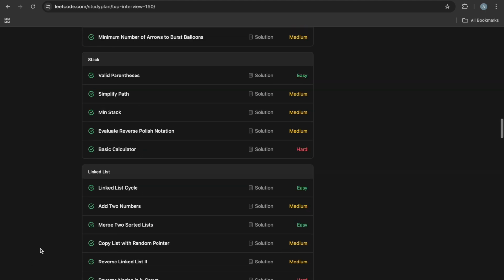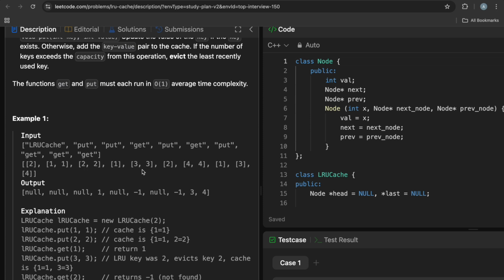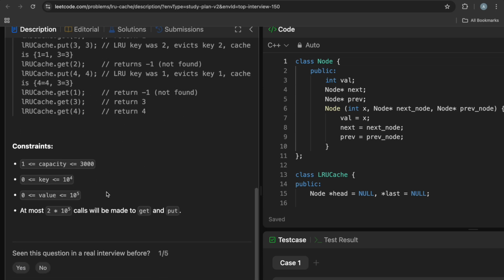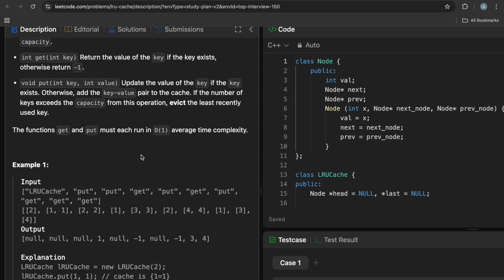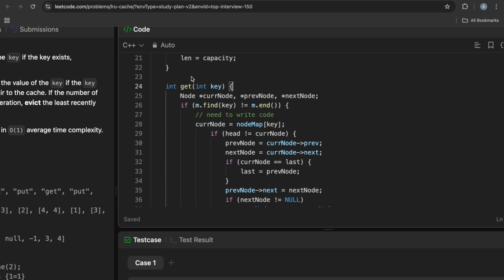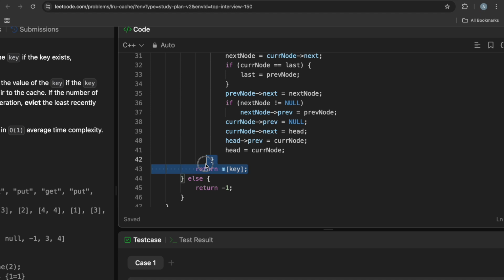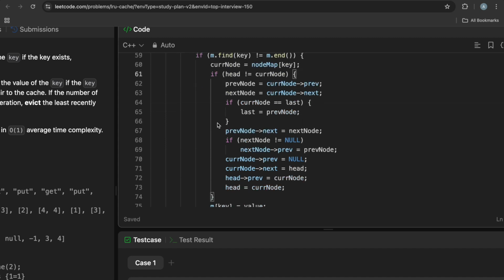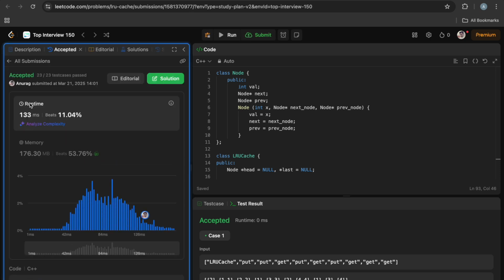LRU Cache | Leetcode Top Interview 150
Problem description - Design a data structure that follows the constraints of a Least Recently Used (LRU) cache.

Implement the LRUCache class:

LRUCache(int capacity) Initialize the LRU cache with positive size capacity.
int get(int key) Return the value of the key if the key exists, otherwise return -1.
void put(int key, int value) Update the value of the key if the key exists. Otherwise, add the key-value pair to the cache. If the number of keys exceeds the capacity from this operation, evict the least recently used key.
The functions get and put must each run in O(1) average time complexity.